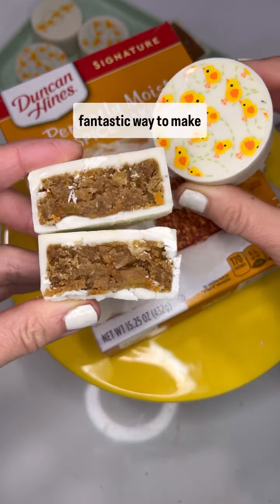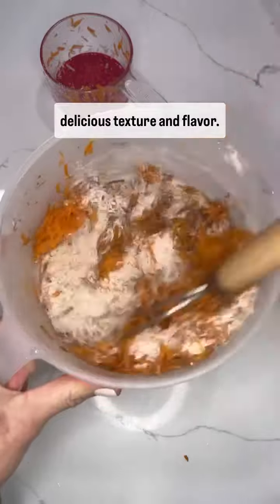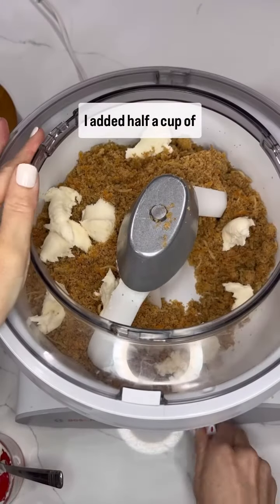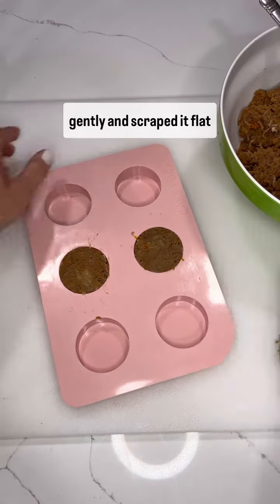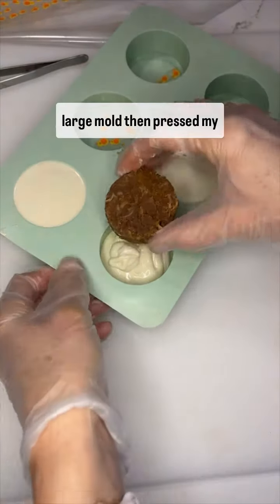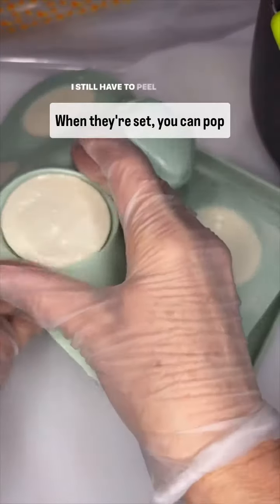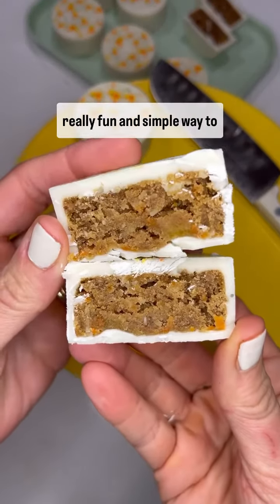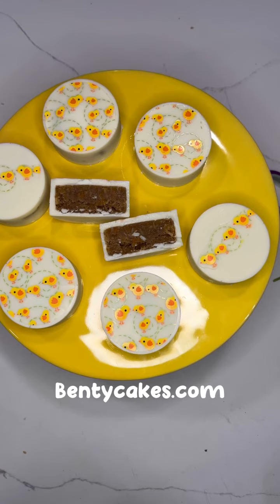Carrot Cake Pucks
Recipe below!

Both my buttercream and cream cheese frosting recipes are on here and the website.

You can find the video about the chocolate transfers on my homepage.

But of course you know I’ll send you any links you ask for 🥰👊🏼 (including my favorite vanilla!)

One Spice Cake mix
2 eggs
1 cup crushed or chopped canned pineapple with juice
1/2 cup coconut
1 cup grated carrot
1/3 cup oil
1 tsp pumpkin pie spice
1 tbl vanilla

Bake
Cool
Crumble

Add 1/2 cup buttercream and mix for just a few seconds till combined.

I used white chocolate to cover these and the chocolate transfers are from @evilcakegenius

Happy Pucking!